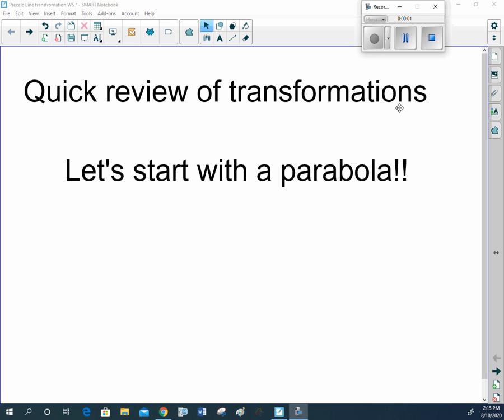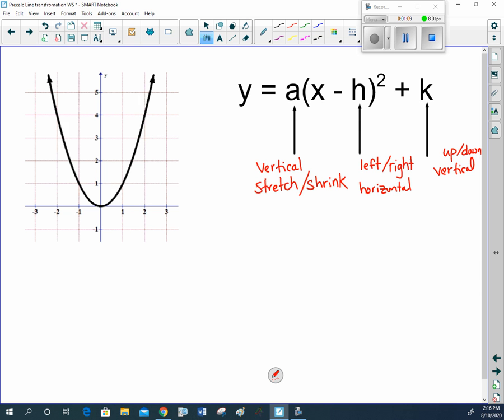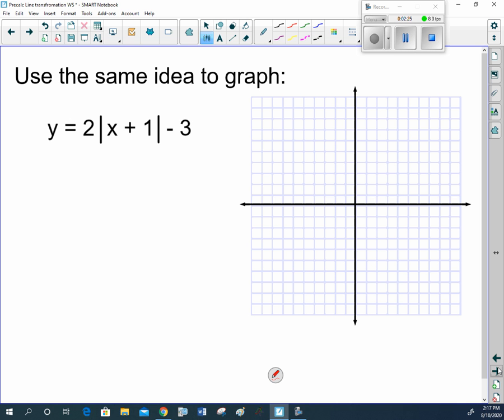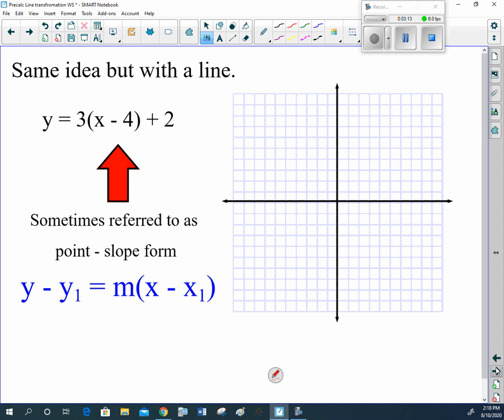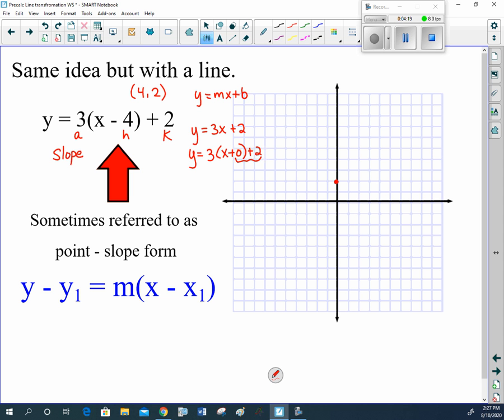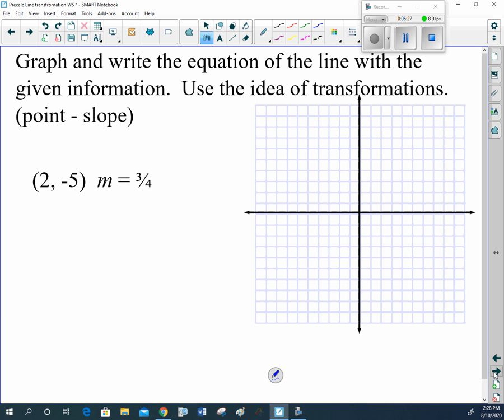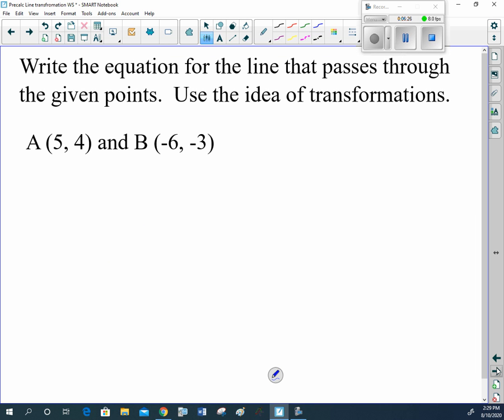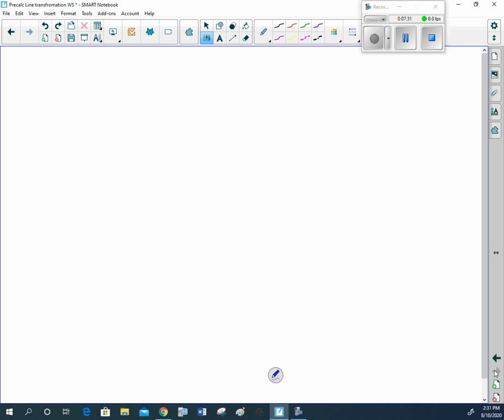Precalc graphing lines transformations